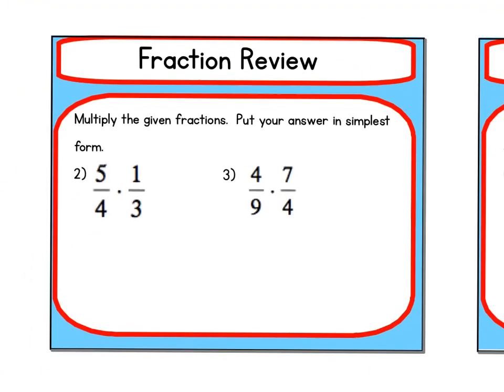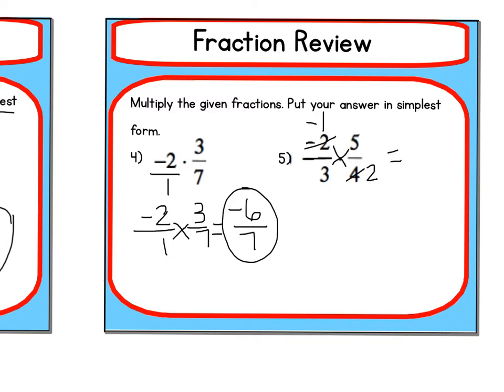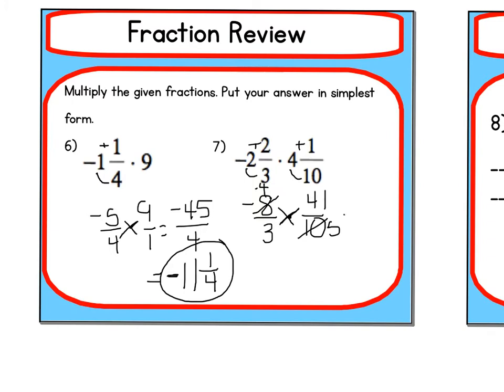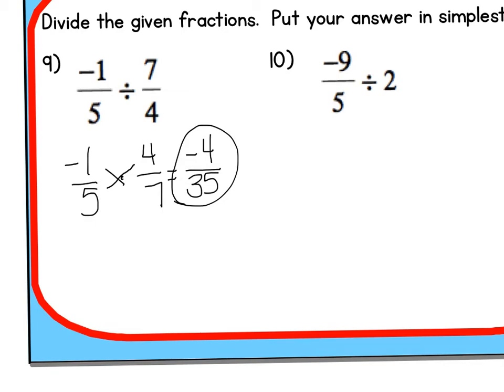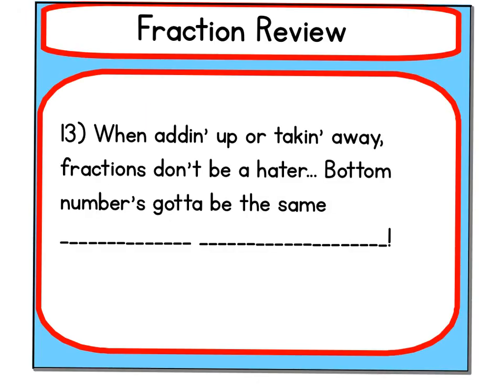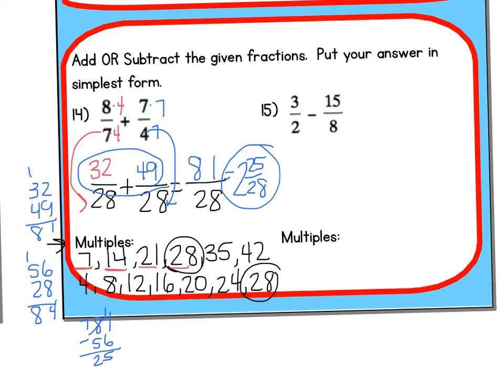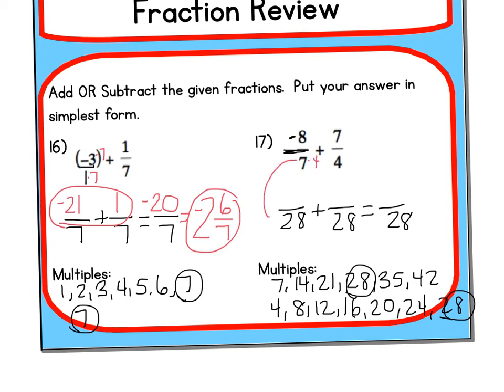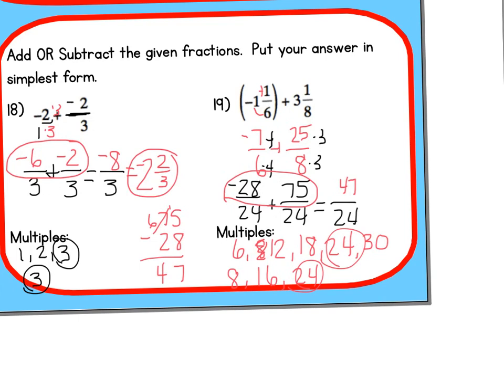Fraction Review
Please review this before your check-up.  Please come to ask questions before you take the check-up!